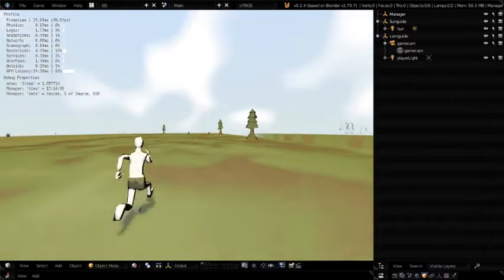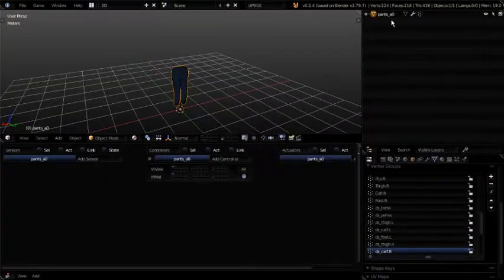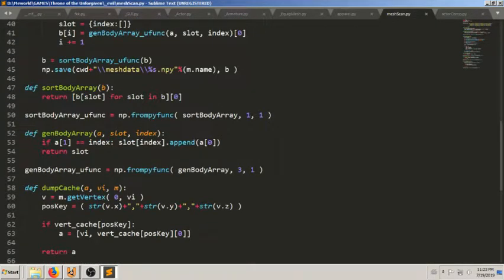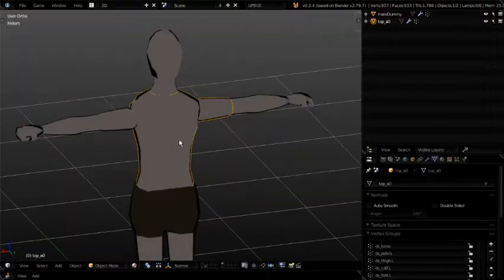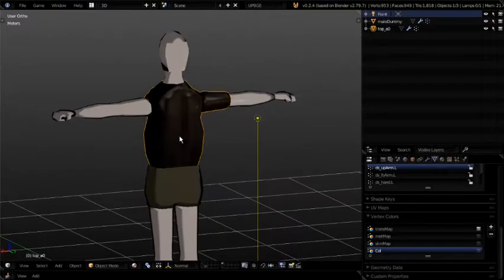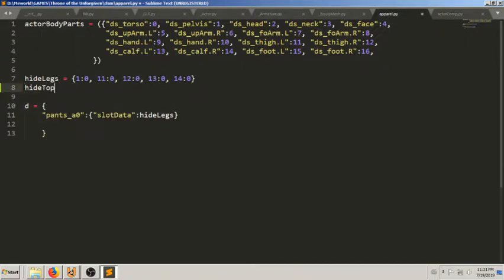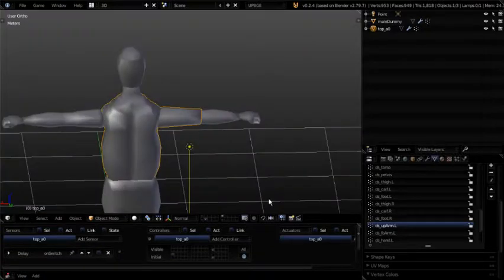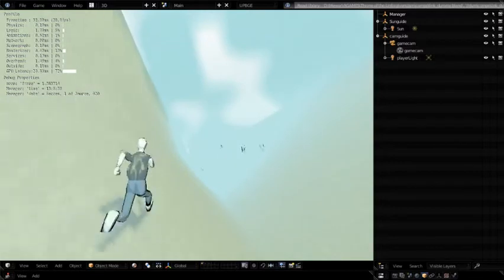TREES BUSHES & CHARACTER FASHION BASICS